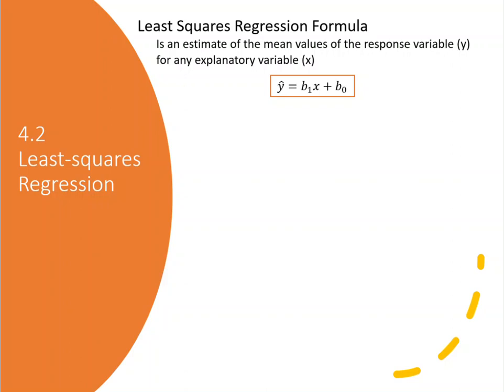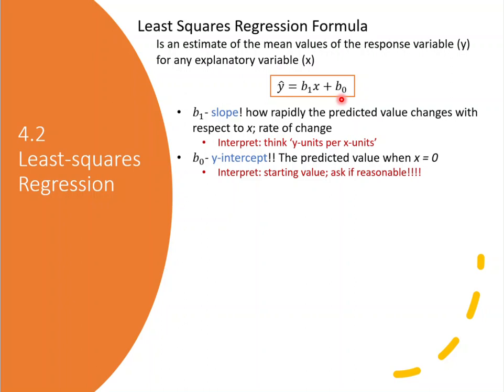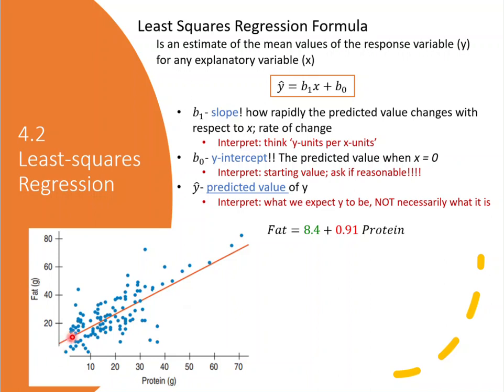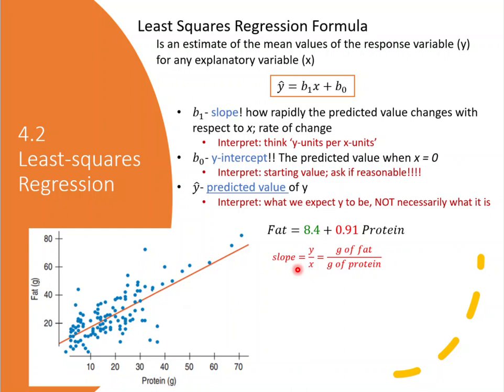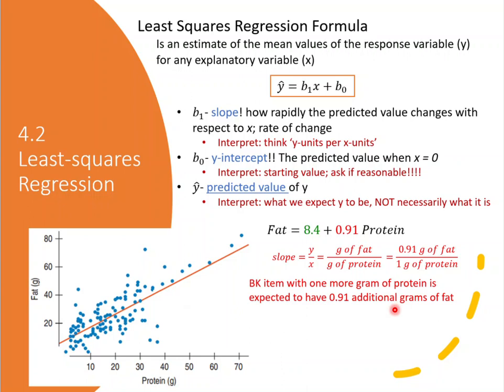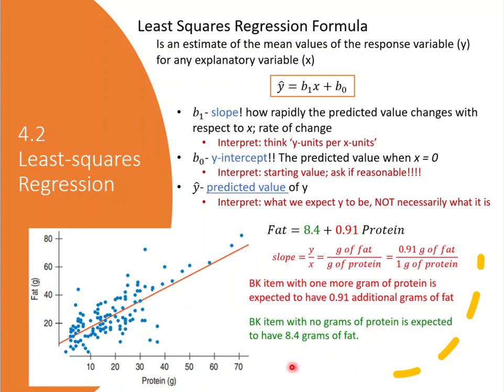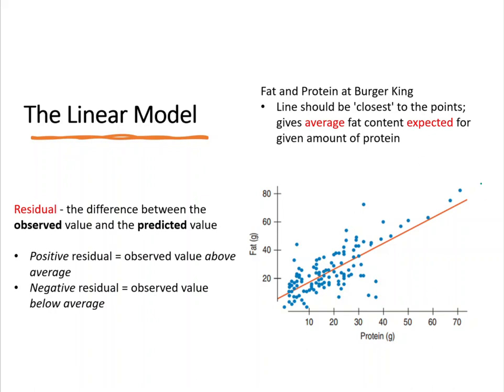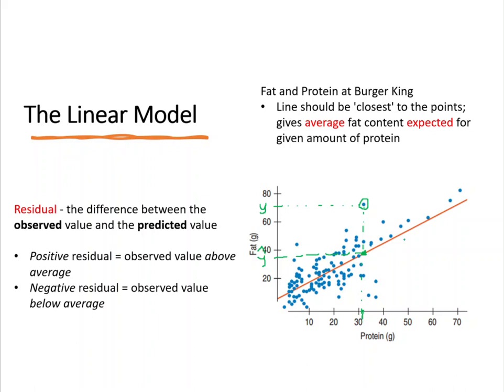4.2a Least Squares Regression